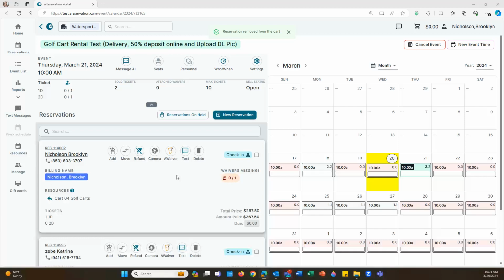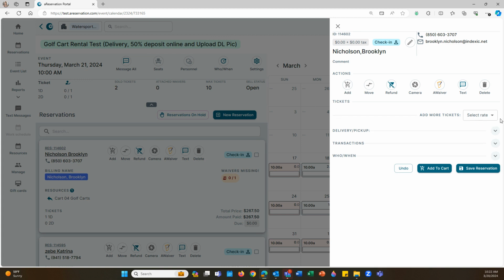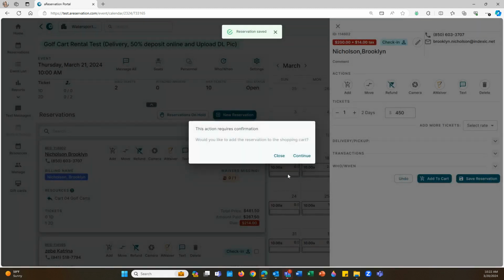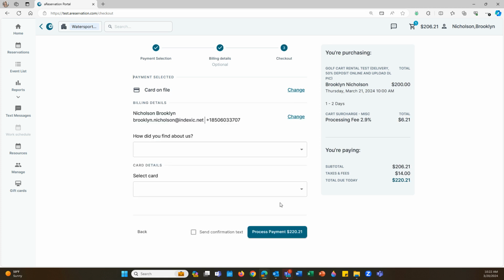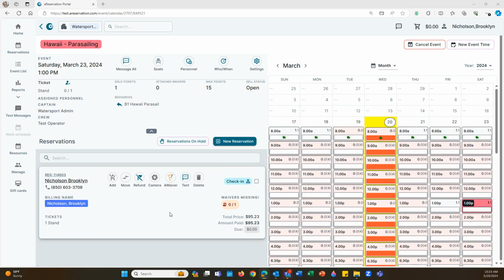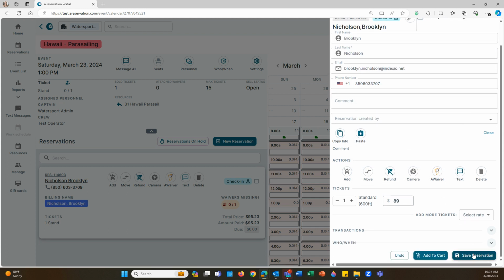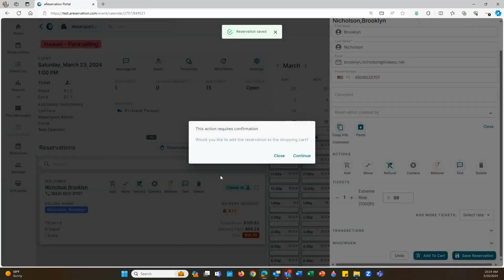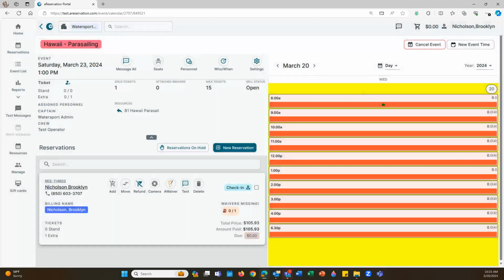Editing a Reservation and Updating Ticket Count - Feature Friday Step-By-Step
Is a customer's reservation details wrong, or did their group size change? No problem! This video shows you exactly how to edit reservations and update ticket counts quickly and easily using our booking software.

By the end of this video, you'll be a pro at:
- Making reservation changes efficiently
- Keeping your customer information accurate
- Accommodating last-minute ticket adjustments